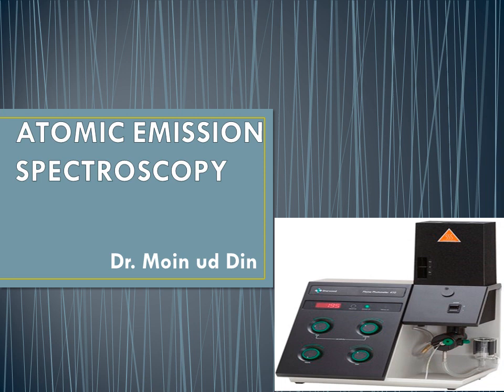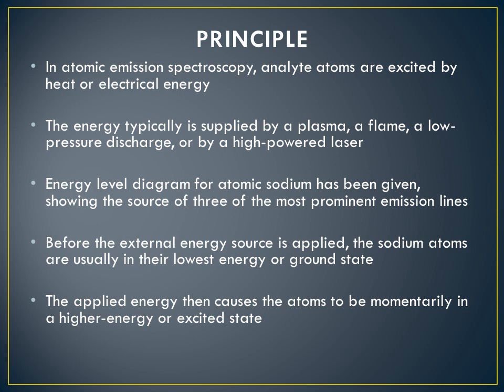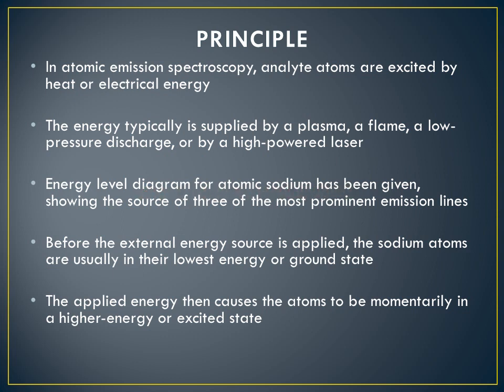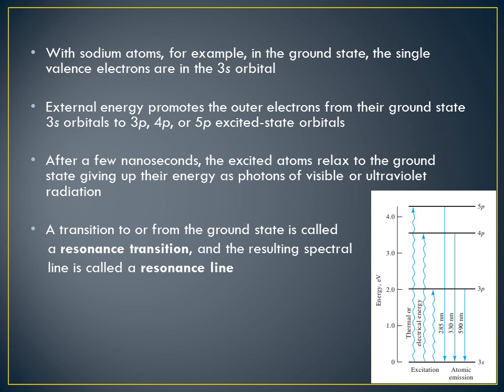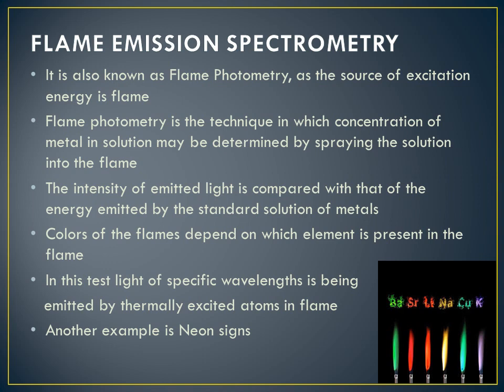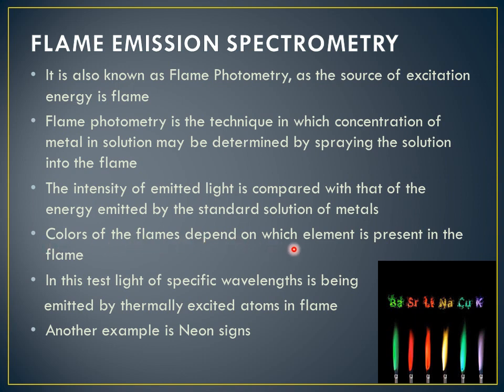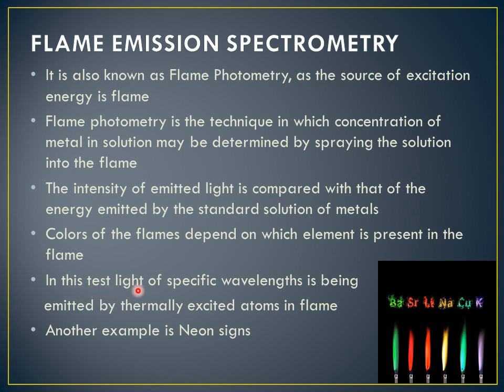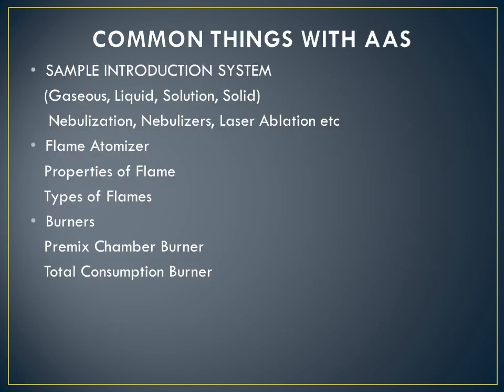Atomic Emission Spectroscopy || AES || Flame Photometry || Principle || Instrumentation || English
This tutorial explains in detail the technique Atomic Emission Spectroscopy. When atomizer used is flame, the technique is also called flame emission spectrometry or flame photometry. This video covers the basic principle of the technique with the example of Na. Then this video differentiate between AES & AAS with the help of a block diagram showing various processes. Instrumentation of the technique has also been explained with the help of a block diagram. In the end it tells the various advantages of the technique over AAS. This lecture will help the Analytical Chemistry students at undergraduate & graduate level.